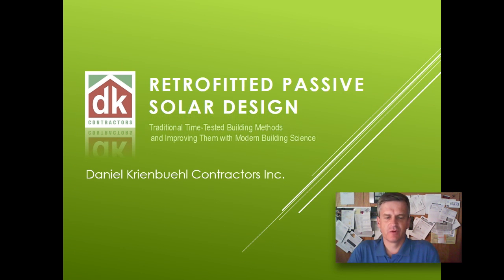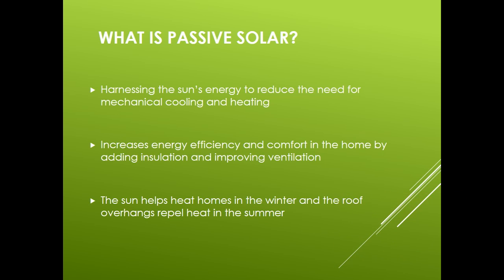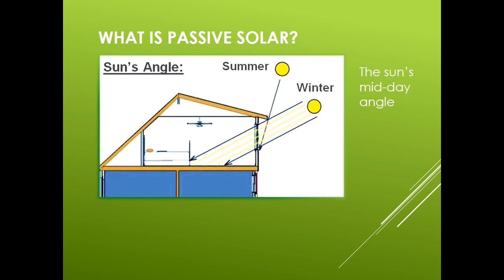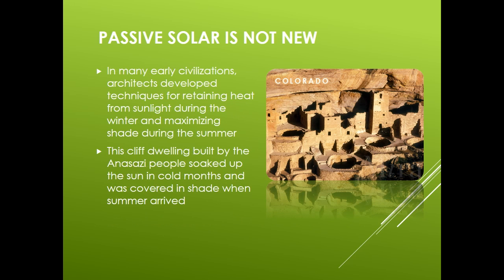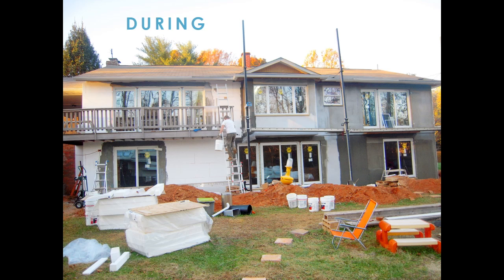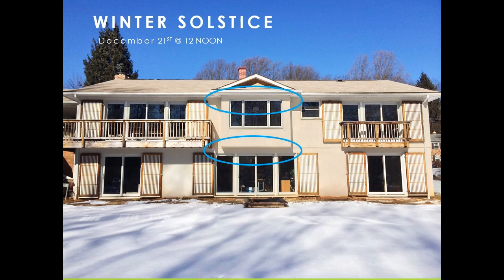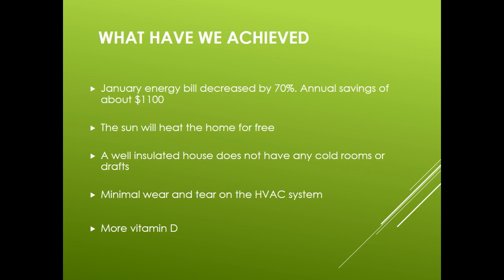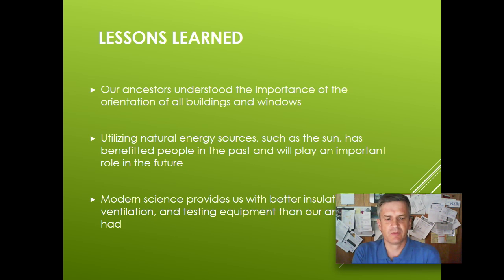Passive Solar Design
Passive solar is harnessing the sun's energy to reduce the need for mechanical heating and cooling. It increases energy efficiency and comfort in the home by adding insulation and improved ventilation. It's a great upgrade that fills the upper floors with sunshine, warmth, and a greater view. Many houses qualify for a passive solar design upgrade like this!